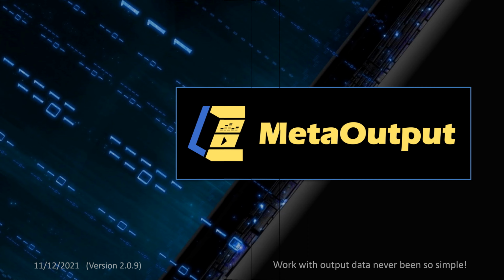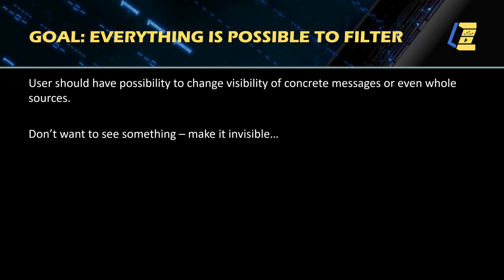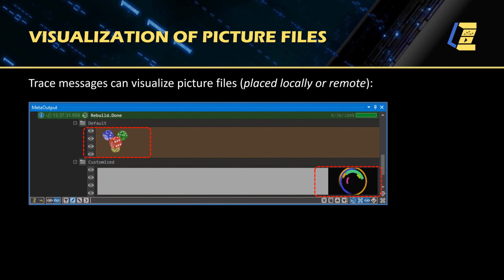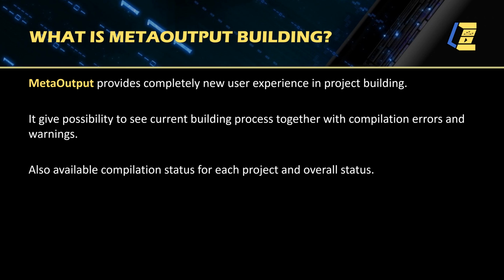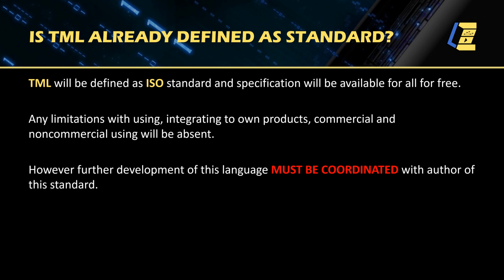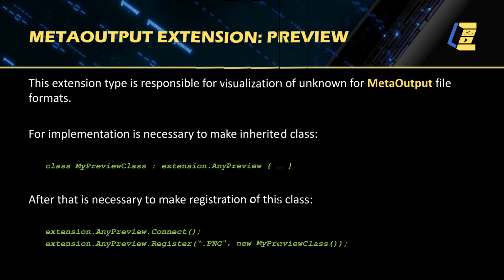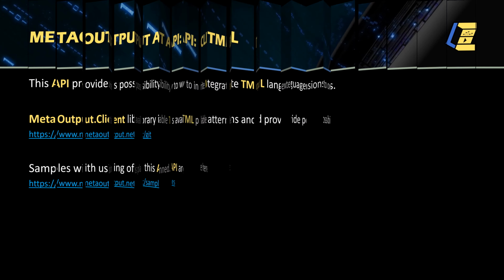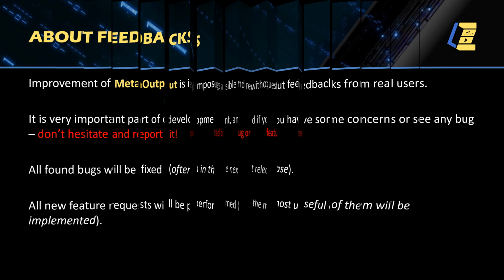MetaOutput - Official presentation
Single tool for everything.

1:02 WHAT IS BASE OF METAOUTPUT?
1:48 GOAL: SUPPORT ANY DATA COMPLEXITY
2:04 GOAL: SUPPORT ANY DATA TYPES
4:07 GOAL: EVERYTHING IN REAL TIME
4:33 ADAPTATION TO COLOR SCHEMA
4:47 ADAPTATION TO USER PREFERENCES
5:04 VISUALIZATION OF DEFAULT SOURCES
5:15 VISUALIZATION OF ADDITIONAL SOURCES
5:37 VISUALIZATION OF DEFAULT TYPES
5:47 VISUALIZATION OF SPECIFIC TYPES
6:01 VISUALIZATION OF UNKNOWN FILE FORMATS
6:33 VISUALIZATION OF HIERARCHICAL DATA
6:43 VISUALIZATION OF LINKS TO FILES
6:51 VISUALIZATION OF EXECUTION PROGRESS
7:01 VISUALIZATION OF TIMESTAMPS
7:09 VISUALIZATION OF NAMED VALUES
7:18 VISUALIZATION OF AUDIO FILES
7:29 VISUALIZATION OF PICTURE FILES
7:39 VISUALIZATION OF CHARTS
7:48 VISUALIZATION OF HTML FILES
7:59 VISUALIZATION OF HTML CONTENT
8:10 VISUALIZATION OF TABLES
8:19 VISUALIZATION OF TEXT FILES
8:29 VISUALIZATION OF VIDEO FILES
8:40 VISUALIZATION ATTRIBUTES: ALIGNMENTS
8:49 VISUALIZATION ATTRIBUTES: COLORS
8:59 VISUALIZATION ATTRIBUTES: FONTS
9:10 WHAT IS MESSAGE HIDING?
9:24 WHAT IS MESSAGE PLAYING?
9:36 WHAT IS PINNED MESSAGES?
9:47 WHAT IS FILTERING?
10:18 FILTER MODE: FILTER
10:30 FILTER MODE: COMMENT HIGHLIGHT
10:55 SOURCE FILTERING
11:03 WHAT IS METAOUTPUT BUILDING?
11:26 BUILDING: COMPILATION STATUS
11:36 BUILDING: COMPILATION PROCESS
11:57 WHAT IS METAOUTPUT DEBUGGING?
12:21 DEBUGGING: BREAKPOINTS
12:35 DEBUGGING: EXCEPTIONS
12:49 DEBUGGING: CALL STACKS
13:03 DEBUGGING: VARIABLES
13:17 DEBUGGING: NESTINGS
13:31 DEBUGGING: TIMEOUTS
13:57 DEBUGGING: SETTINGS
14:06 WHAT IS TRACE MESSAGE LANGUAGE TMLJ?
14:33 IS TML ALREADY DEFINED AS STANDARD?
15:59 WHAT IS TML PATTERNS?
17:48 WHAT IS METAOUTPUT EXTENSIONS?
19:03 METAOUTPUT EXTENSION: SOURCE
19:18 METAOUTPUT EXTENSION: IMPORT
19:55 HOW TO USE EXTENSIONS?
20:14 HOW TO INSTALL EXTENSIONS?
20:30 HOW TO WRITE NEW EXTENSIONS?
21:26 METAOUTPUT API: CLIENT
22:09 METAOUTPUT API: VIEWER
23:09 INTEGRATION TO IDE: VISUAL STUDIO CODE
23:22 INTEGRATION TO IDE: ECLIPSE
23:48 INTEGRATION TO IDE: OTHER IDE
24:25 METAOUTPUT LICENSE
26:27 FEEDBACKS: VISUAL STUDIO MARKETPLACE
27:32 CONTACTS